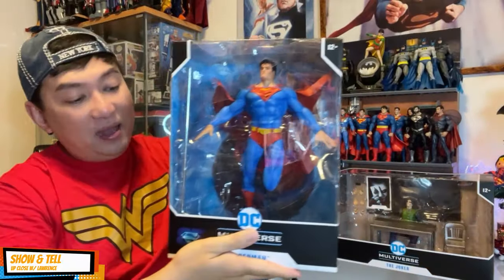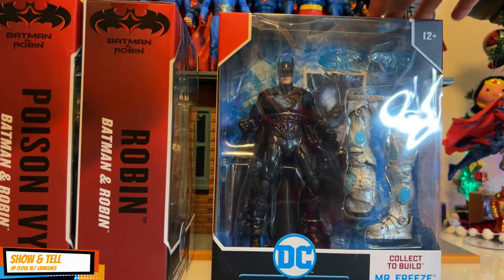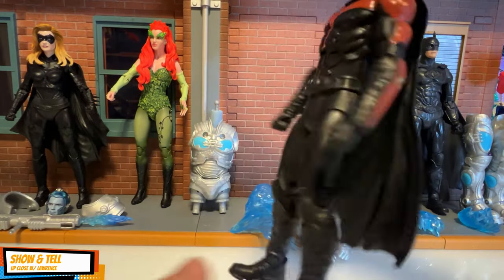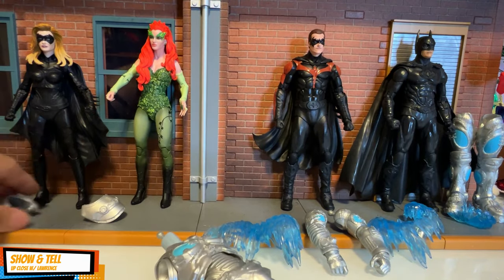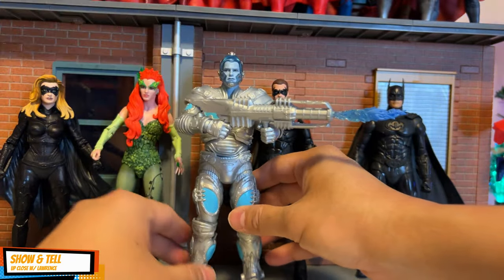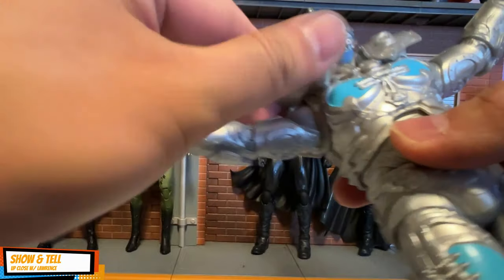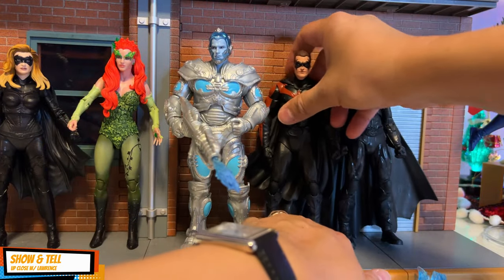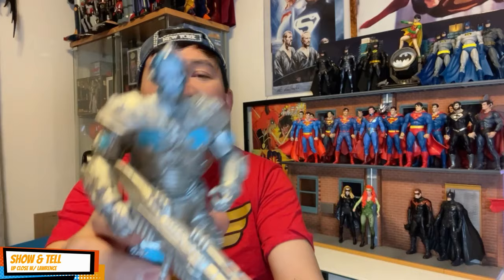McFarlane Toys | Batman and Robin Wave | Mr.Freeze | Build a Figure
Here is my review of McFarlane Toys Batman and Robin Wave Mr.Freeze Build a Figure.